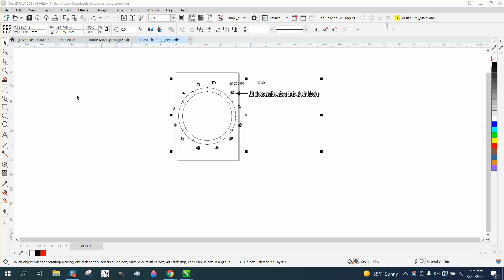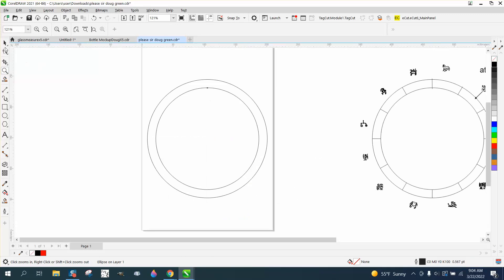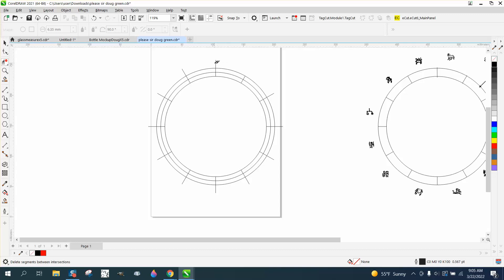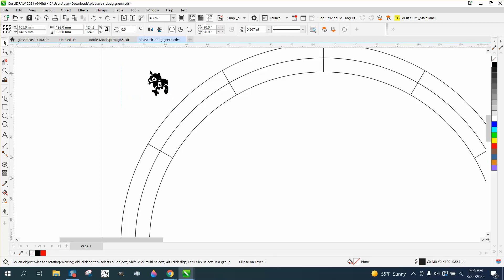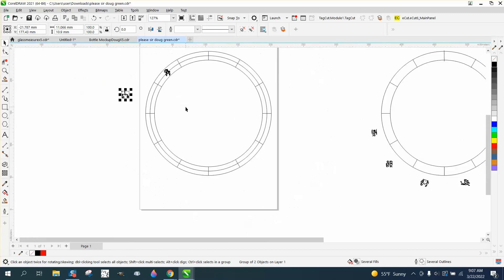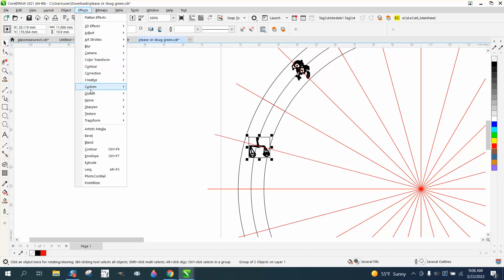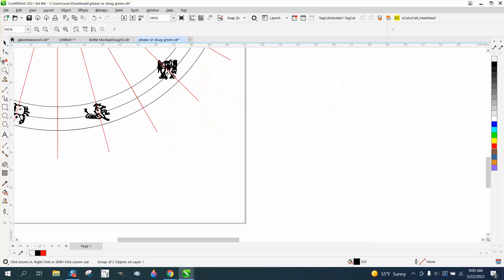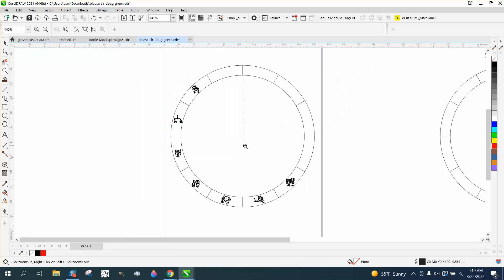Corel Draw Tips & Tricks Center objects in a ring